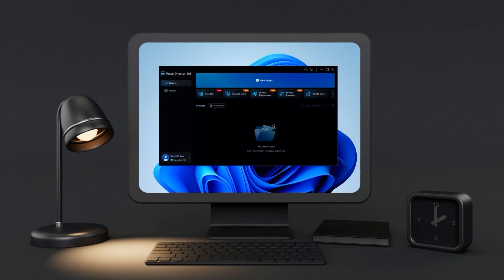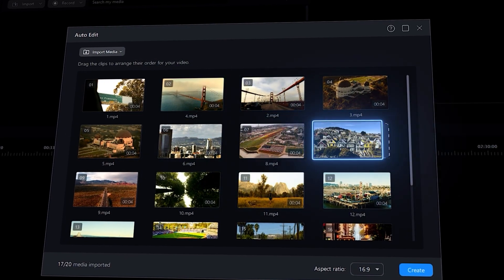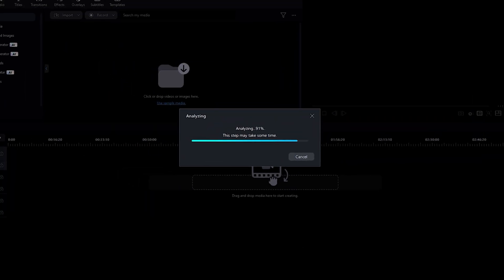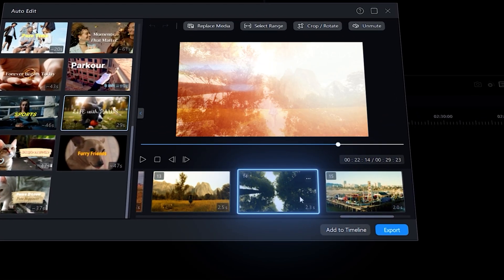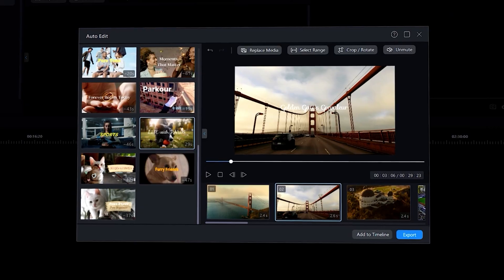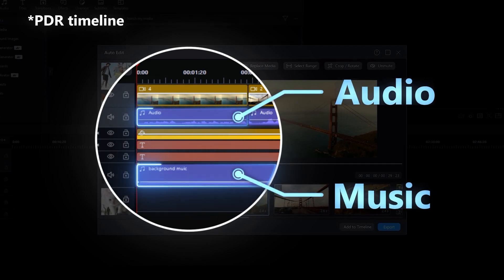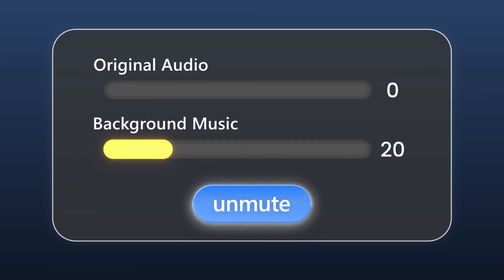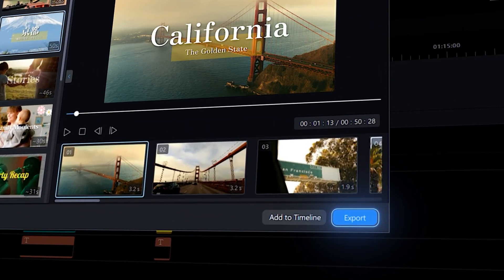How to Create Short Videos in Seconds! | PowerDirector for PC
Have a long video you want to make short highlight videos with? Save hours editing your footage with Auto Edit on PowerDirector. Auto Edit will pick the perfect theme, music, and captions for every moment of your short video. Say goodbye to long and complex hours of editing!